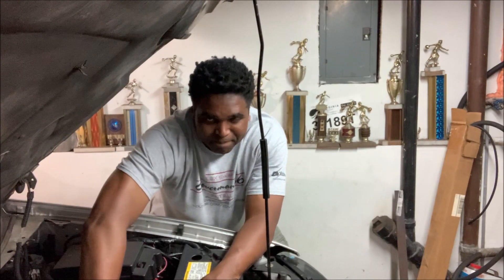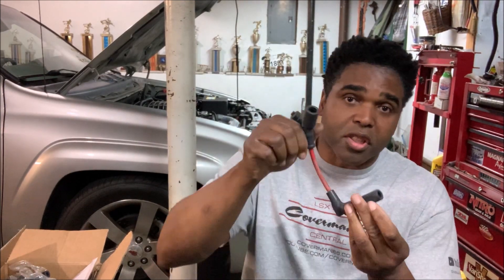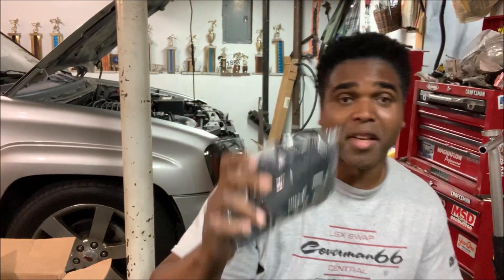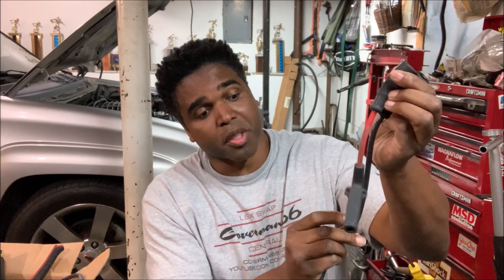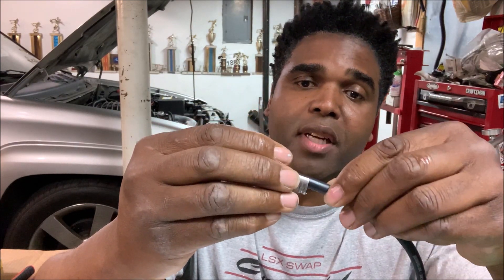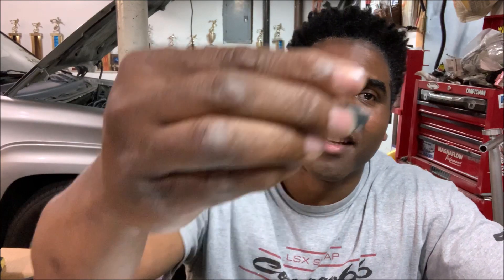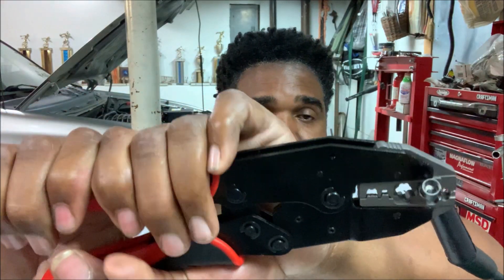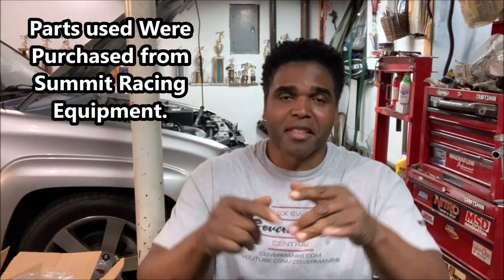How To Make Custom Spark Plug Wires and Test Resistance.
Custom builds may require custom spark plug wires especially when you install headers. The last thing you want is the plug wire resting on the hot header which can cause an arc making the car ride horrible. On Terry"Coverman66"Wilson's Trailblazer SS\LSA Project, installing the standard off the shelf spark plug wires was not an option. ICT Billet solved the problem with their Universal Spark Plug kit which comes with 3 different spark plug boot to give any engine that custom look. Coverman66 shows how he makes custom spark plug wires from start to finish and shows everything you'll need for a to do the Job. Whether you're looking to relocate and hide your wires of just looking for a clean look without worrying about your wires coming in contact with the headers.. ICT Billet got you COVERED! Check it out!!!

Products Featured In This Video Were Purchased From Summit Racing Equipment.

ICT Billet Universal LS Spark Plug Wire Sets 551083

Summit Racing® Ratcheting Crimp Tools SUM-900399

Design Engineering Inc. Titanium Protect-A-Boots 010542

Innova 3320 - Innova 3320 Series Auto-Ranging Digital Multimeters

Permatex 22058 - Permatex Dielectric Grease

Performance Tool Aviation Tin Snips W2043